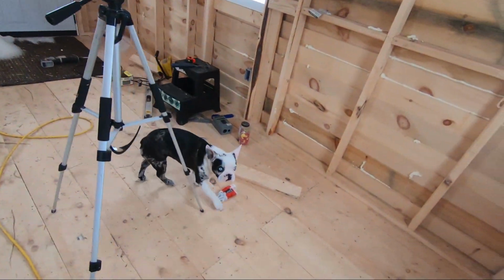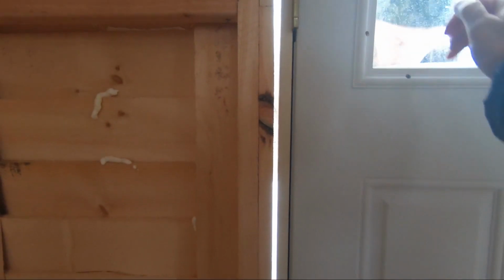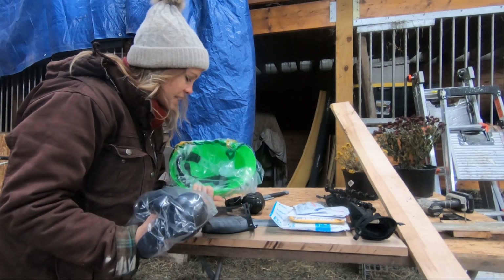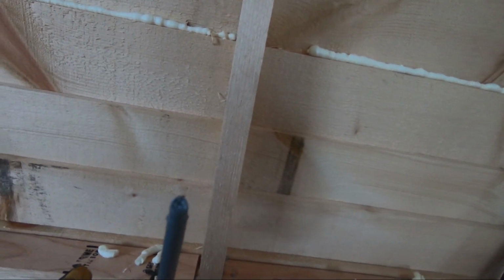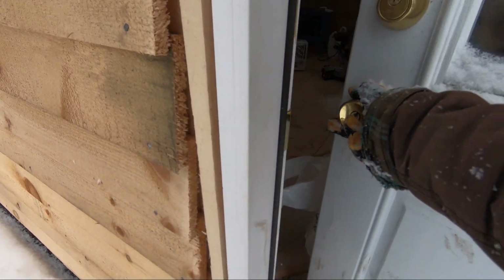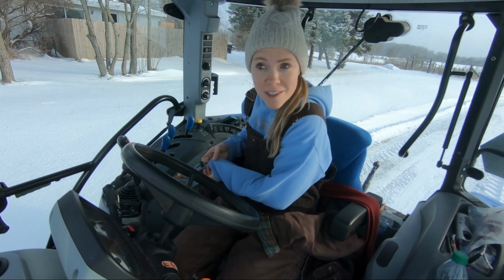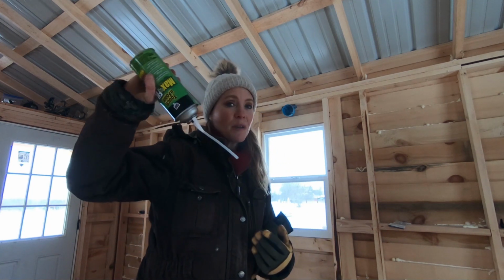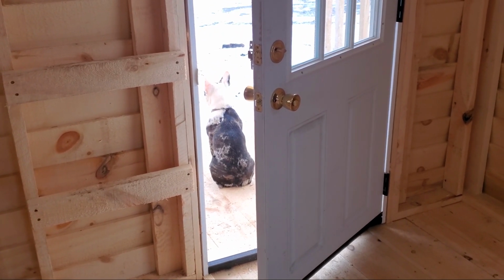359 New Holland T5 Plowing Snow, Cabin SNOW, And Spray Foam Adventures - Off-grid DIY Cabin Vlog5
Snow Storm! There is snow everywhere, including INSIDE the TINY HOUSE CABIN build! How did my door spray foam turn out?

PLUS:

Plow cam, tubing cam and more!